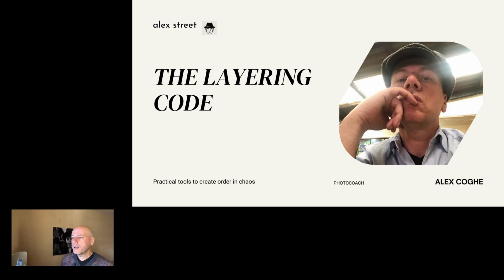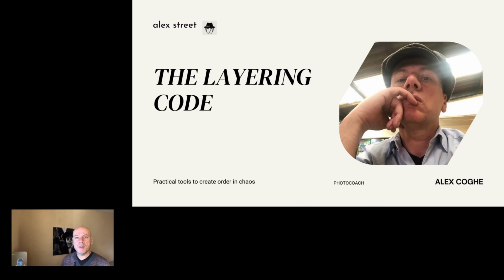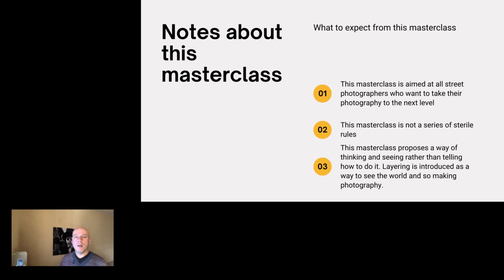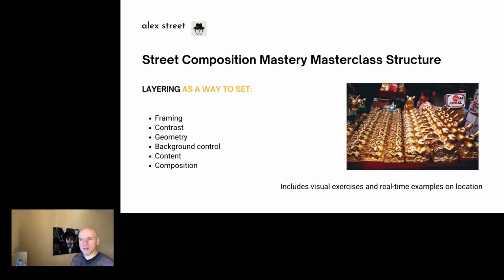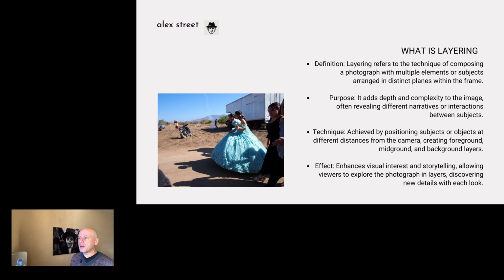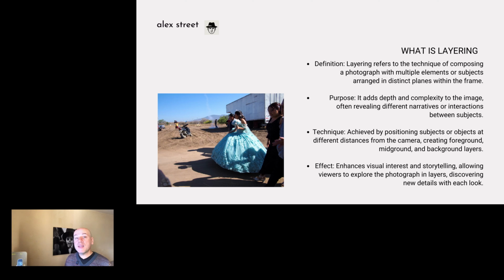THE LAYERING CODE - A Street Photography Video Masterclass by Alex Coghe I 1. Introduction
This is just an intro to the magic of streetphotography

If you are interested to something that will change your way to see and you will start to make things with a different awareness and ambition as a photographer, I have my STREET PHOTOGRAPHY EXPERIENCES in Mexico City that I lead from 2011.

Your support allows me to create even better content, share techniques, and bring the streets to your screen.